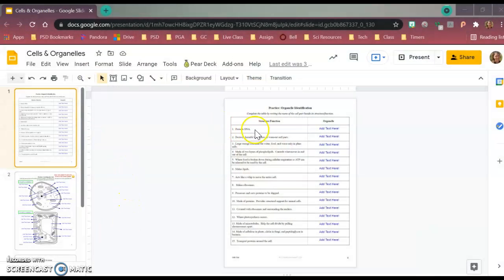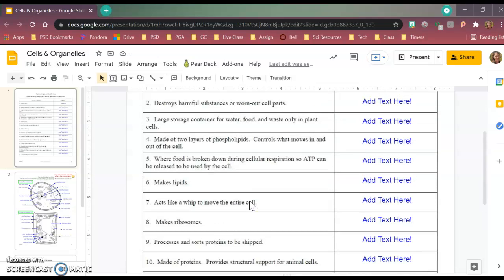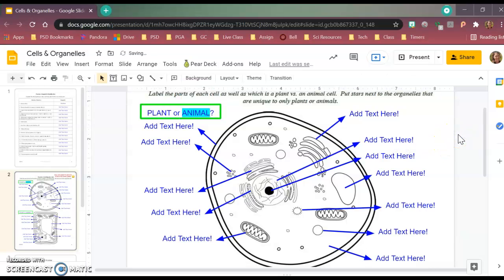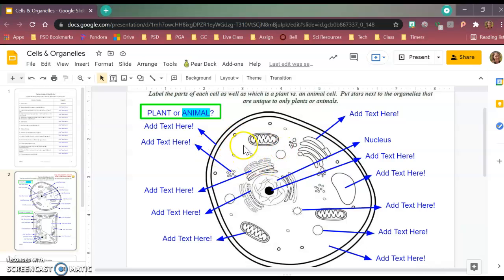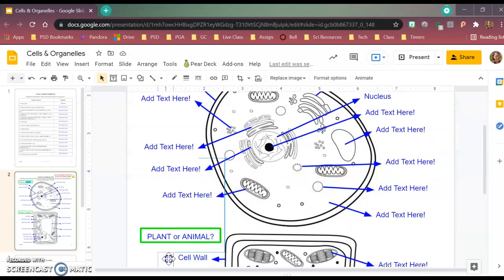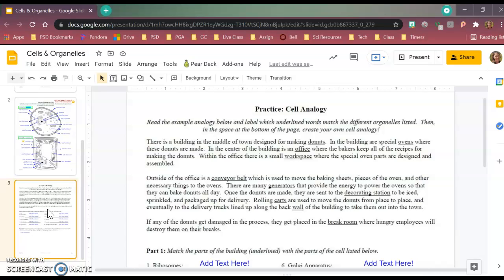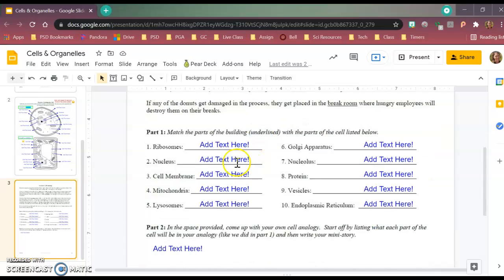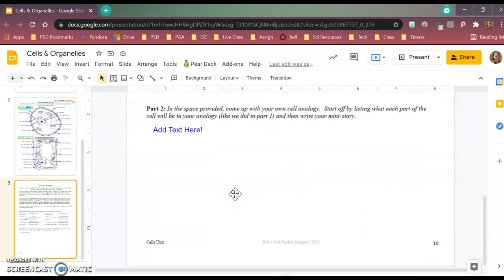Bio: Cells and Organelles